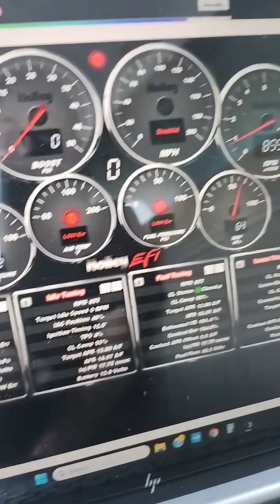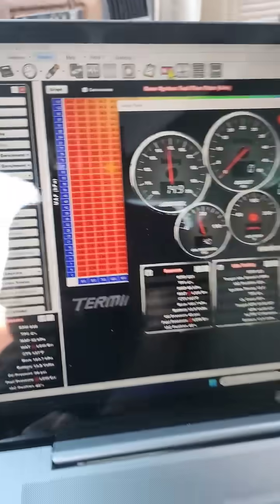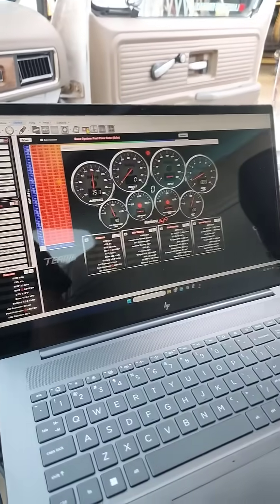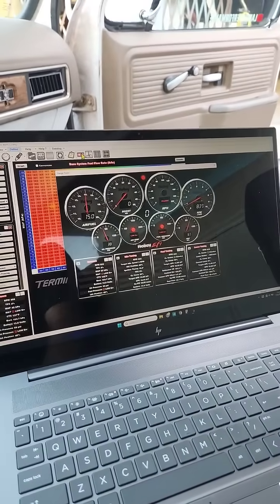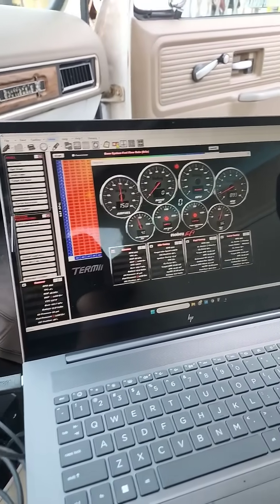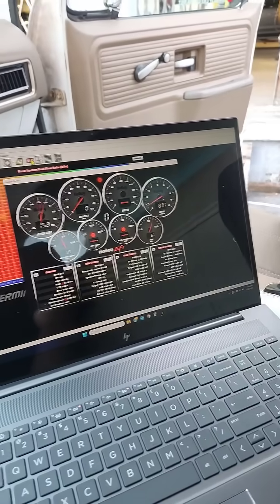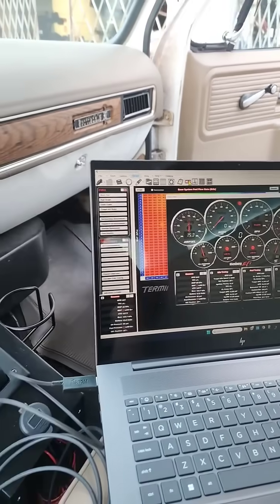Awesome engine/transmission swap in a 1976 C60 Race Car ramp truck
I am re powering the 1976 Chevrolet Oleynik vintage rac car hauler. The original engine was a big block, tall deck 366 cu. in. medium/heavy truck engine with a Clark 282V, 5S manual transmission. I am installing a 8.1L 8100 Vortec engine I just rebuilt, and an Allison 1000 5 speed automatic transmission. Engine controlled by Holley Terminator X ECU and a GM TCU. Old engine was 200 HP and 340 lb ft  and the 8100 will be 360 HP and 460 lb ft
Here's an update on the Oleynic C60 race car hauler project, featuring a massive vortec 8100 engine swap with an Allison 1000 transmission. The fuel transfer system is complete, and the wiring is coming along nicely. Check out the progress on this ultimate work truck build!